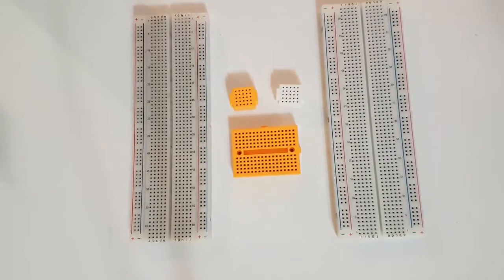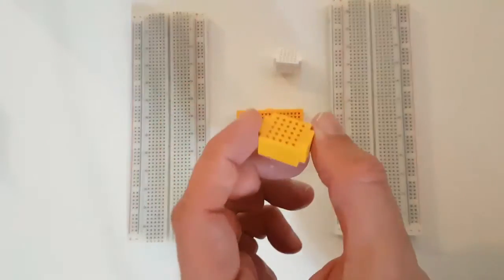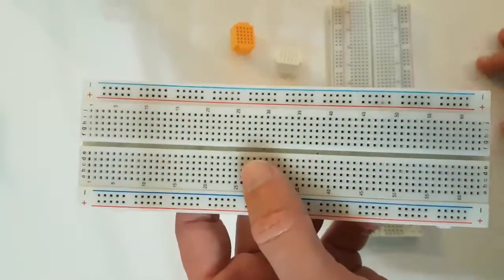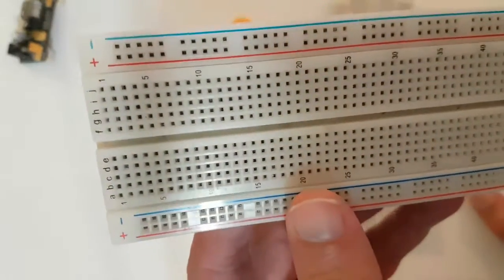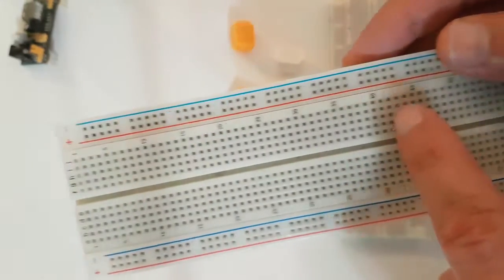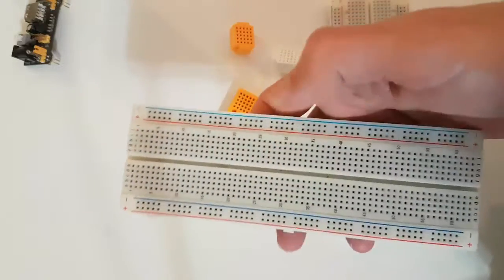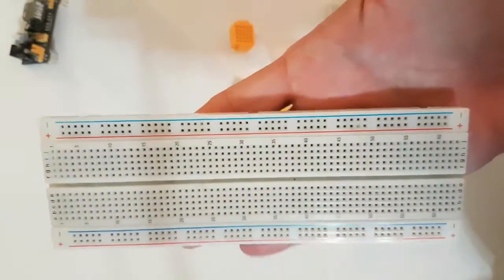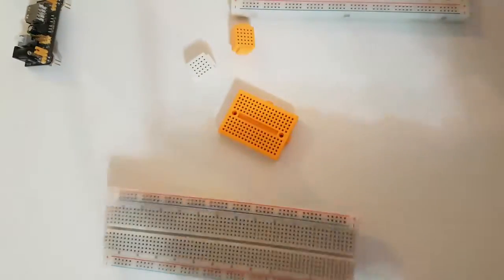Back to basics : tips for working with a breadboard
Well it is time to go back to basics
Today I am going to talk about breadboards.